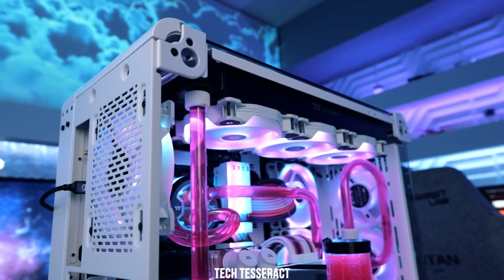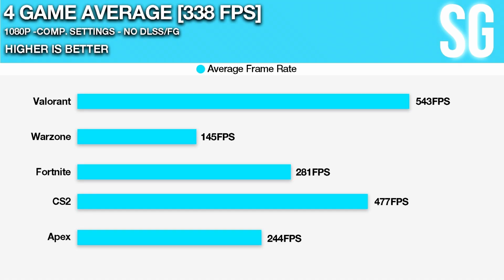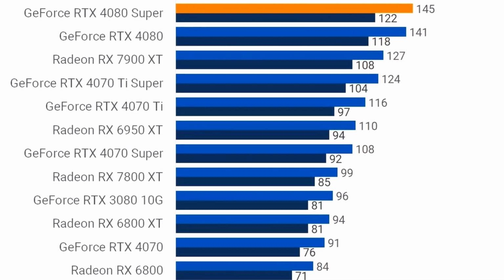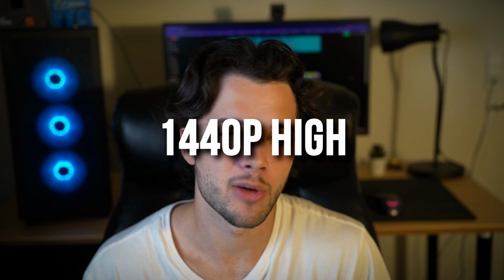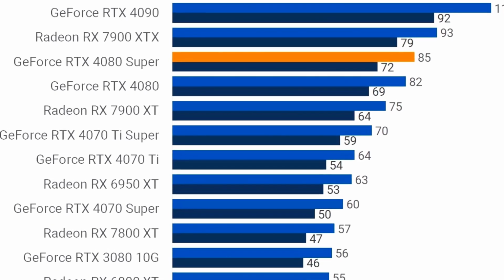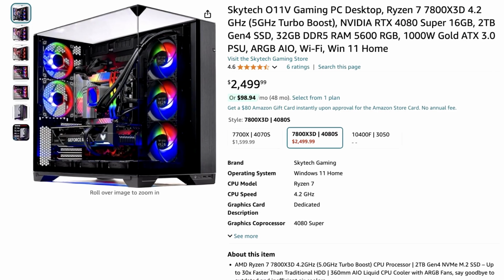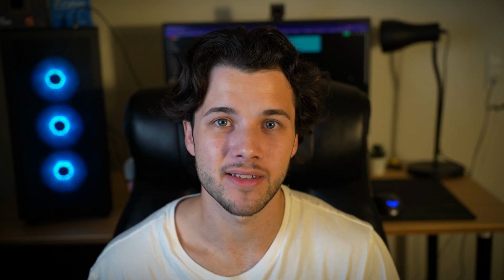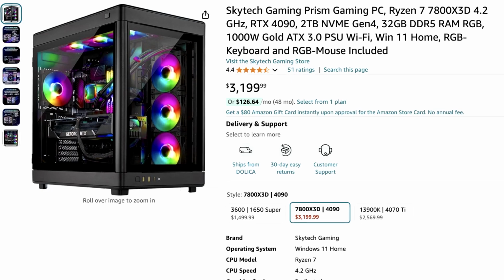Best Skytech Prebuilt Gaming PC in DECEMBER 2024 [ For Every budget ] 🔴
In this video, you will find my opinion on the Best Skytech Prebuilt Gaming PCs in 2024! Featuring the Skytech Nebula, Blaze 4 Mini, Azure 2, Prism 3 and more👇Links are provided below👇

✅ Skytech O11 Vision Gaming PC RTX 4080 Super

best prebuilt gaming PC 2024 from skytech, one of the best prebuilt gaming PC brands in 2024

00:00 Best Skytech Prebuilt Gaming PC in September 2024 [ ALL BUDGETS INCLUDED ] 🔴
00:47 Best Budget Prebuilt Gaming PC
01:20 Gaming Performance
01:48 1080p Max/1440p High Prebuilt PC
03:08 Cheaper Alternative
03:56 1440p Max/ 4K High Prebuilt Gaming PC
04:42 Performance
05:27 Pricing & Alternatives
06:17 Best Prebuilt PC With The Fastest CPU For Gaming
07:11 Highest FPS Skytech Prebuilt Gaming PC
07:46 Gaming Performance
08:13 Best Skytech Gaming PC For Content Creation
08:45 Final Thoughts